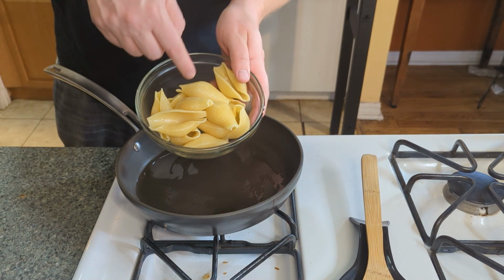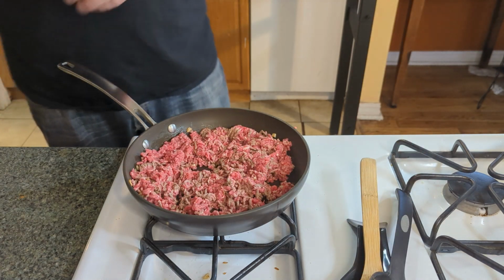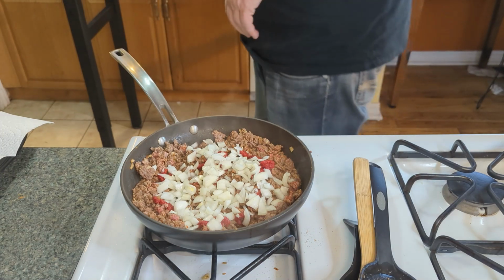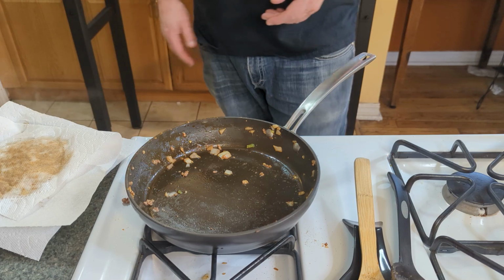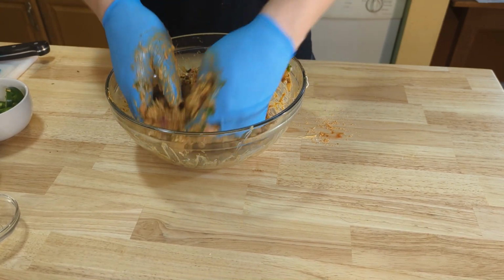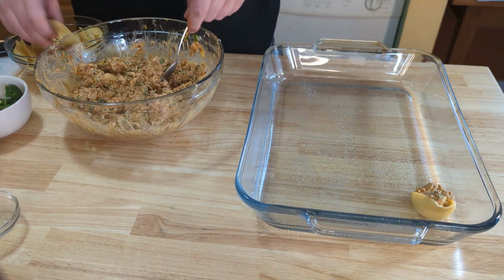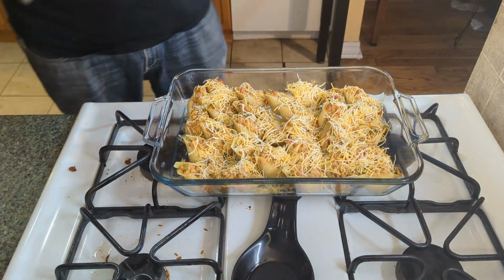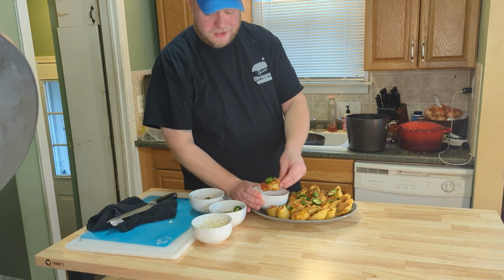Taco Stuffed Shells - Super Bowl Snacks!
Taco bars take up way too much space on the buffet.  Instead, make these delicious hand held treats and get the crowd ready to go!  Perfect for any party, and they don't take long to make at all!